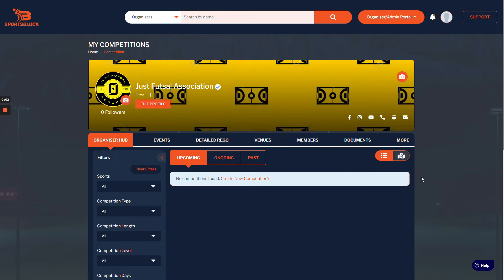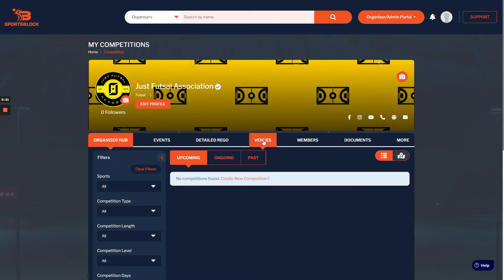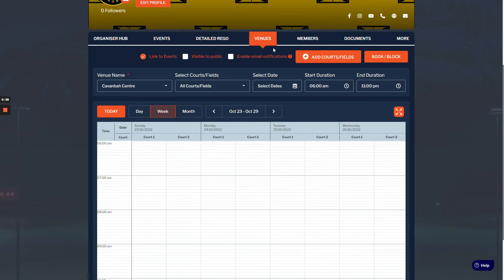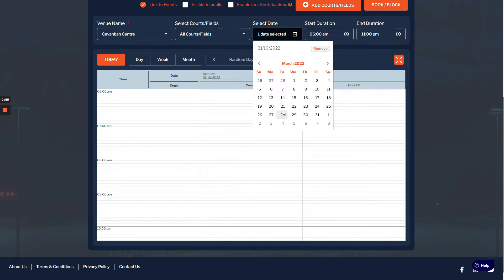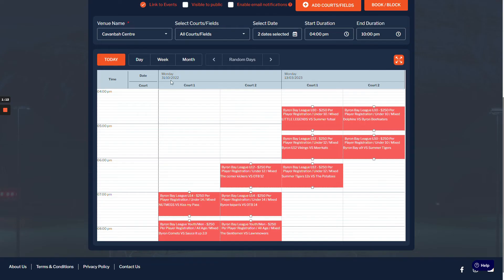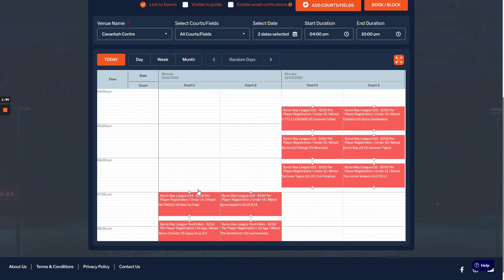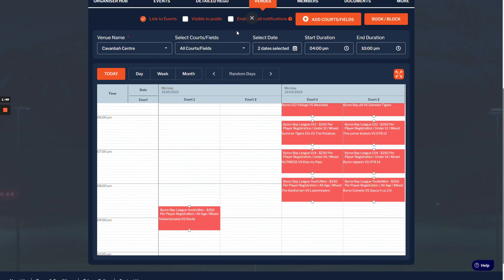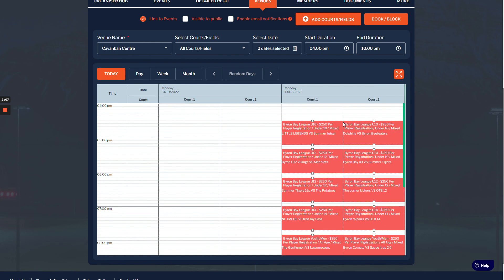Changing Fixtures on the Drag & Drop Calendar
This video covers how to drag and drop fixtures on the calendar view on SportsBlock